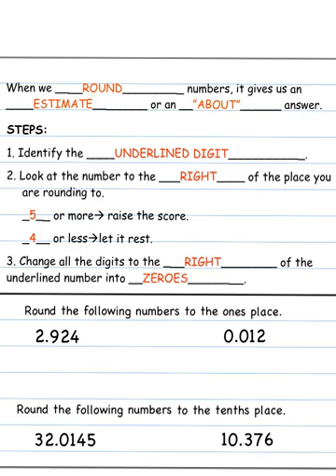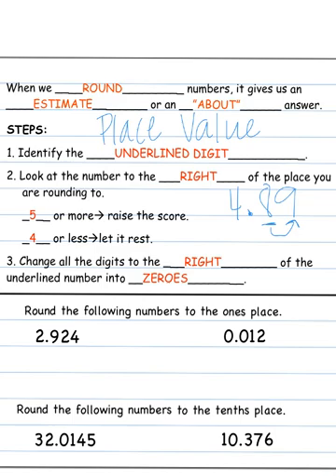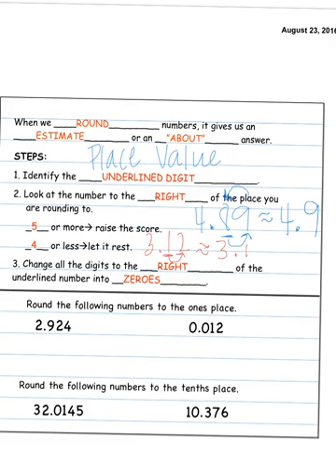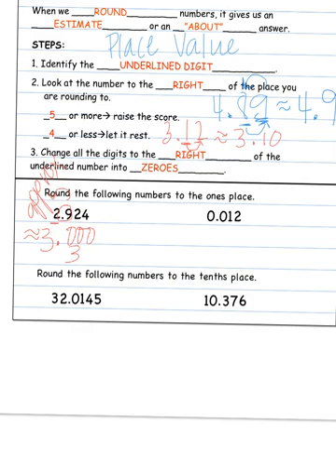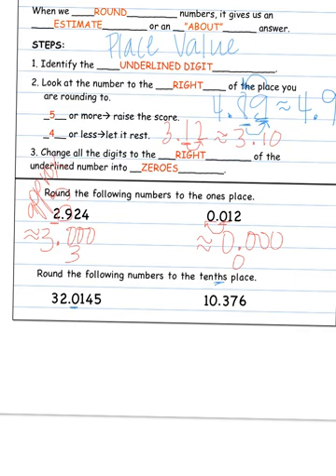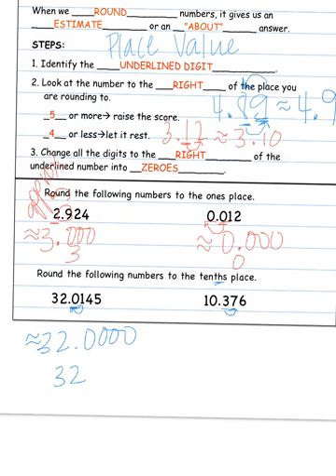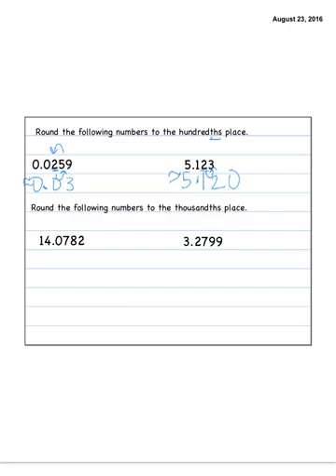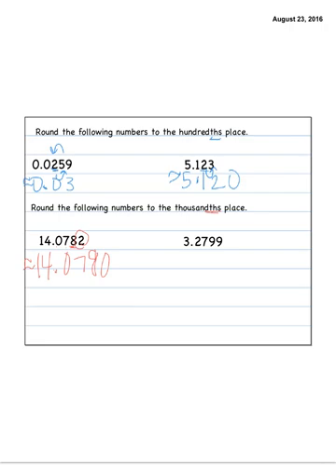U1: Place Value